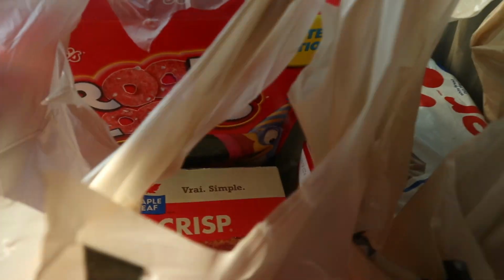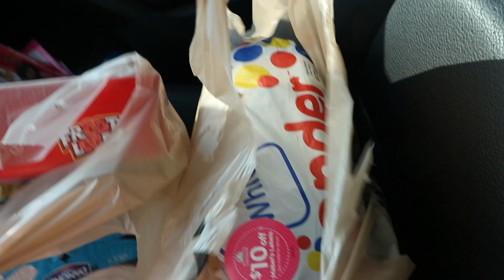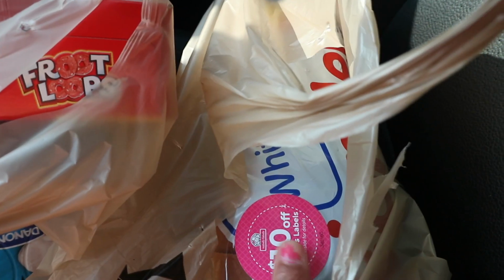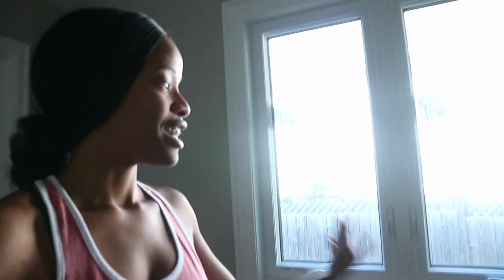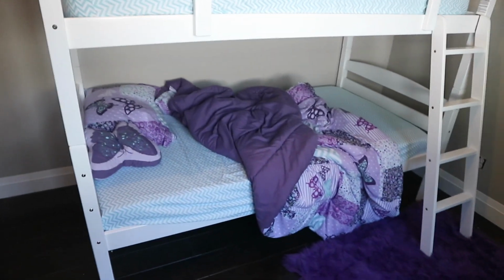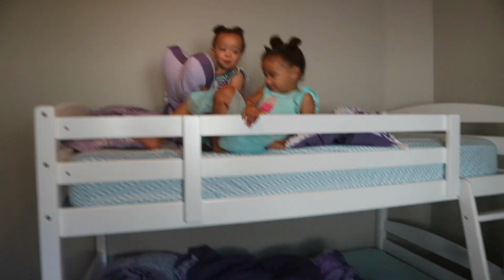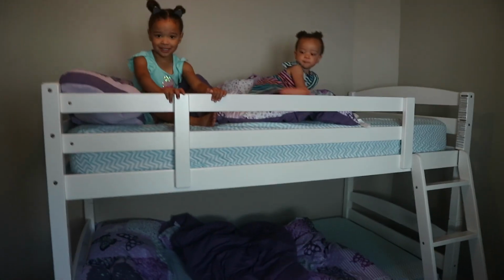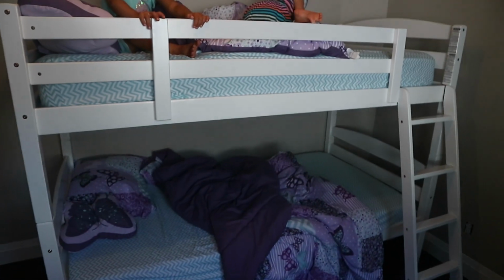FINALLY moving upstairs!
WELCOME TO COOP FAM! 👋🏽🙂

We're finally moving upstairs! & we are so excited!! We still have a few things to do before upstairs is complete and we will let you know what is next in the updated house tour!

Thank you so much for staying around and welcome to the FAM new subscribers!! We would love to do a Q&A!! LEAVE QUESTIONS ON ANY VIDEO
Let us know what type of videos you’d like to see!!

——— FAQ
+ Leisa is 24 // Eric is 30
+ The girls are 4 & 2
+ We live in Canada

IF YOU MADE IT THIS FAR COMMENT coopfam 💕
Xoxoxo see you soon!